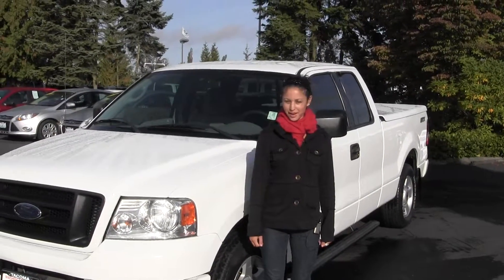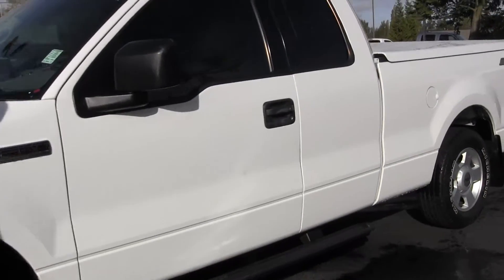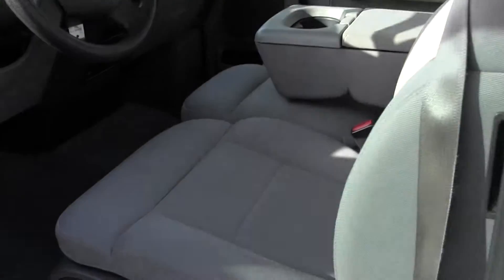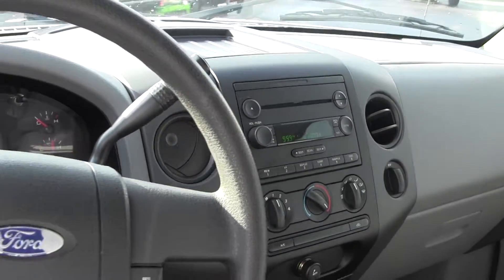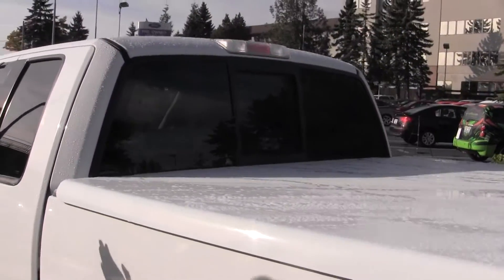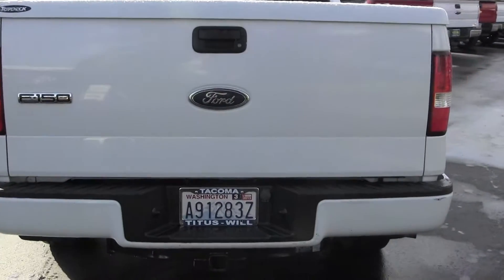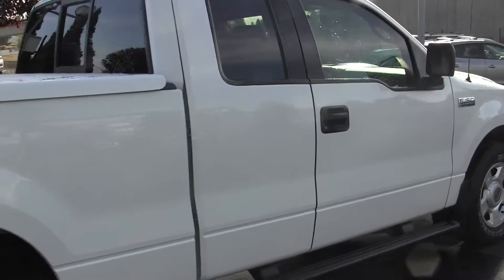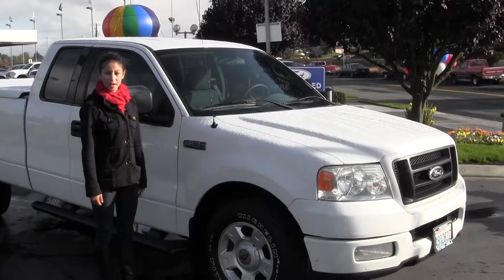Virtual Video Walk around from Titus Will Ford of a 2004 Ford F150